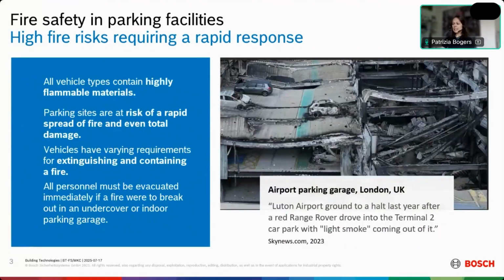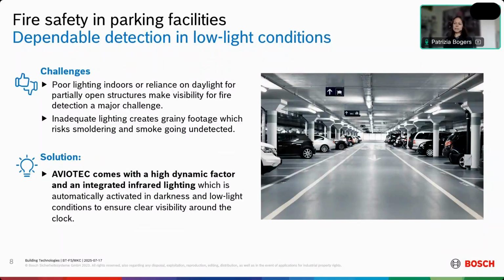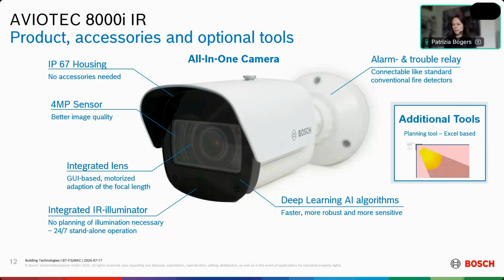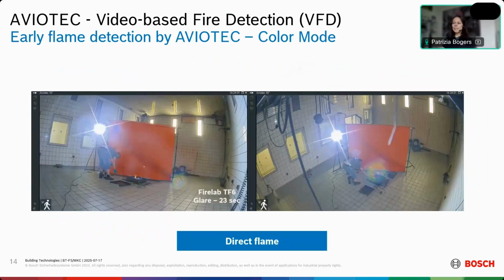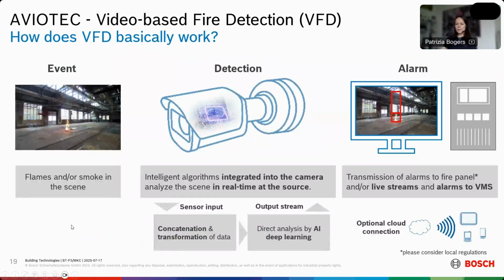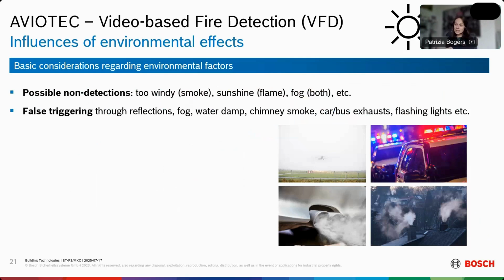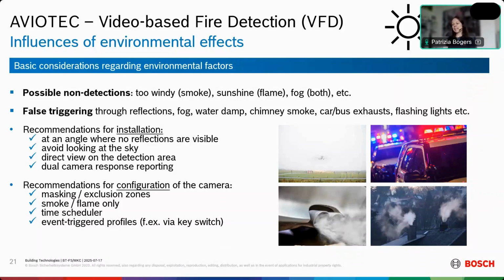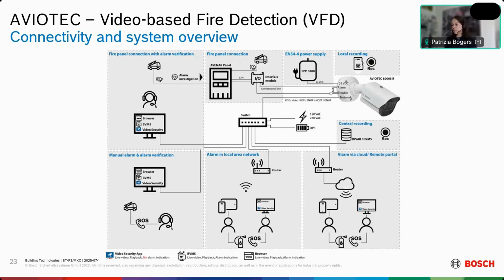Overcoming the challenges of fire safety in parking facilities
Parking areas and vehicle depots pose unique fire risks, requiring rapid detection and reliable alarm systems to prevent devastating damage and disruptions. Watch this session to explore how AVIOTEC’s advanced video-based fire detection identifies flames and smoke within seconds, ensuring instant alerts and quick response. Learn how this technology enhances safety, minimizes false alarms, and addresses fire risks from EV charging stations and other electrical points, where heat generation can increase ignition potential. Don’t miss this essential session on securing parking facilities!